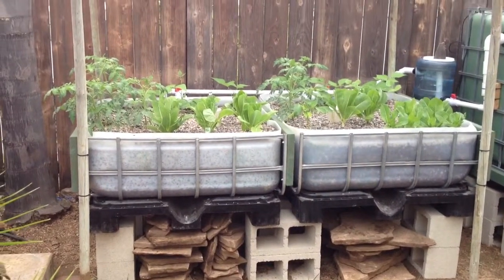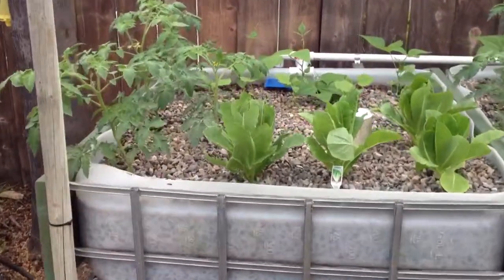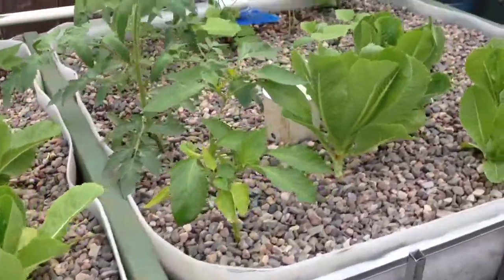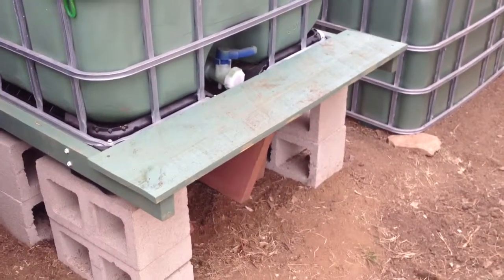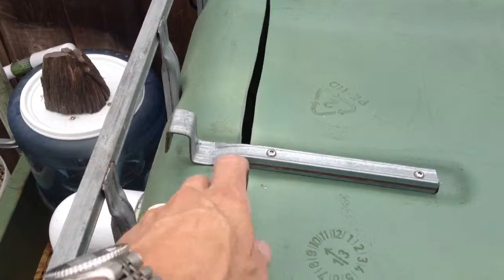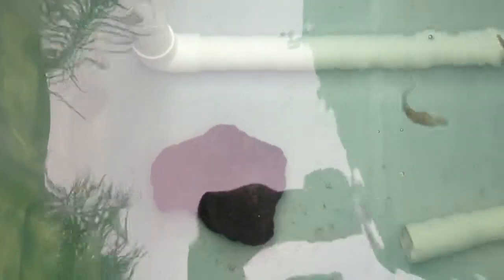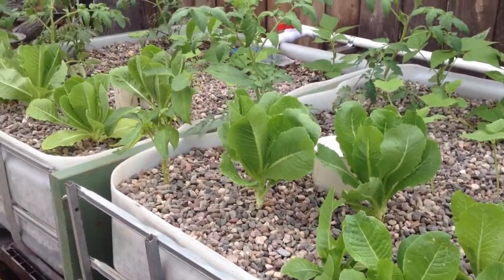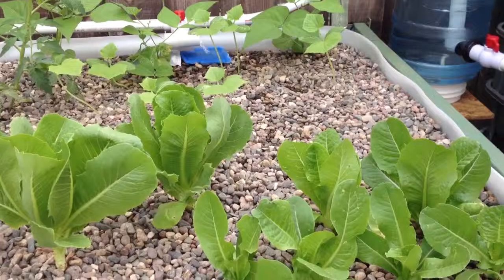Day 22: Plants growing crazy, Tilapia doing well, added a step to the fish tank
Day 22: System overview, tomatoes, beans, lettuce and cucumbers are all doing really well! Added a step to the fish tank and a large lava rock in the fish tank to try and get bacteria to grow faster... Still have high nitrites and low nitrates... Hoping that will change soon. Added 1/2 ppt salt to the sump tank in an attempt to stave off brown blood disease in the Tilapia.